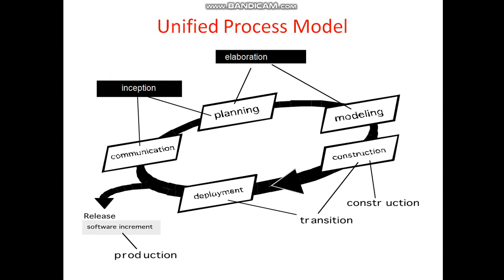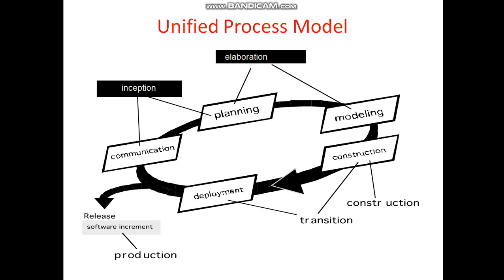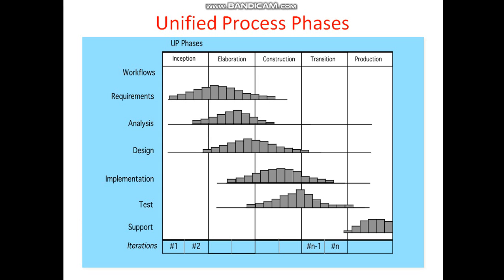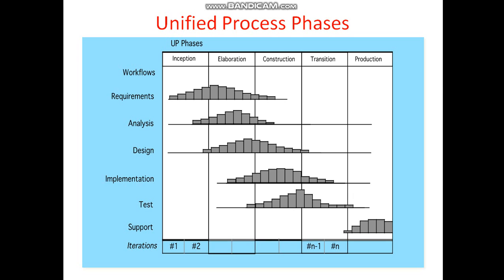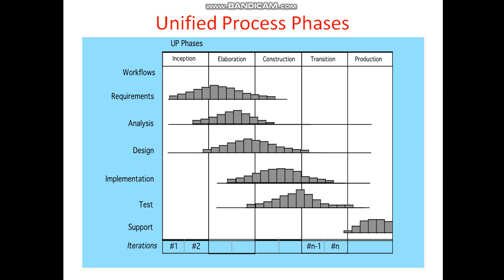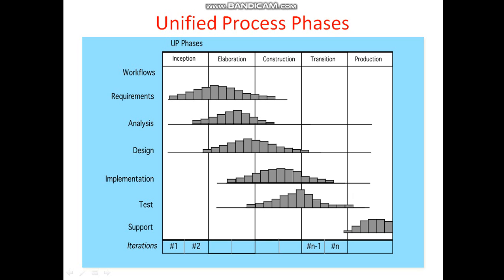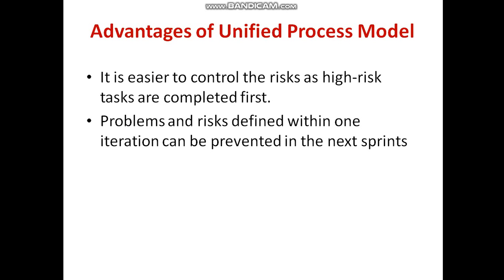Unified Process Model in Software engineering and project management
Video by Dr.S.N.Zaware on "Unified Process Model in Software engineering and project management". Explanation of Unified Process Model     . Its uses advantages and disadvantages